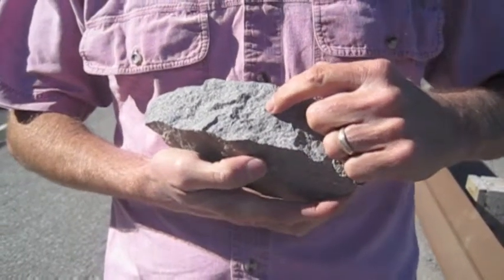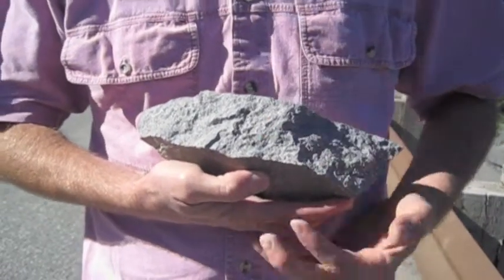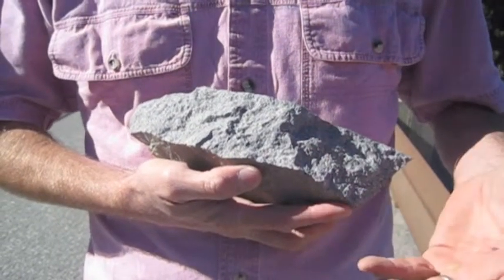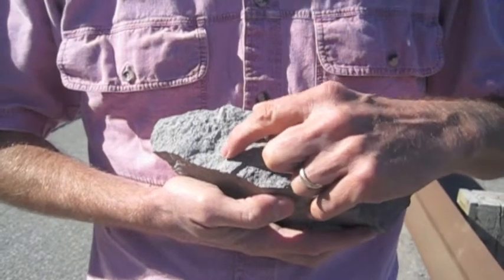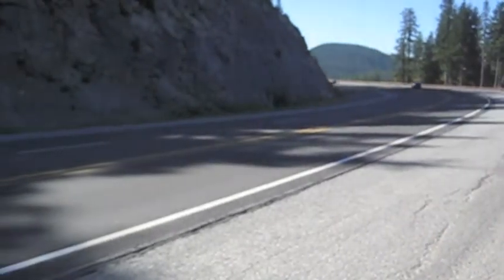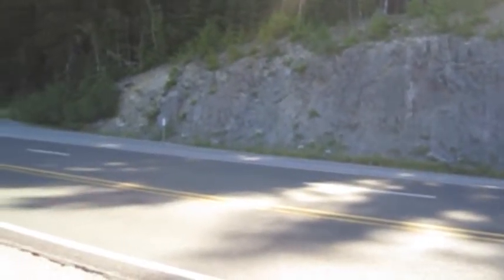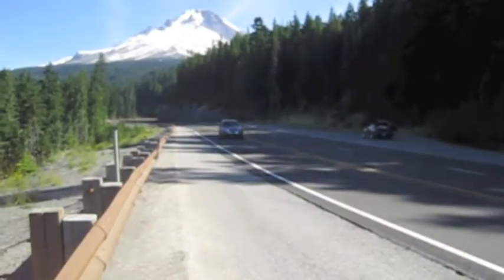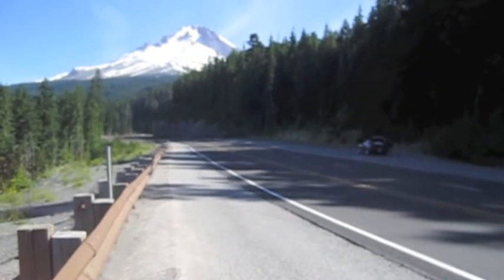Andesite Lava Flow Mount Hood, OR